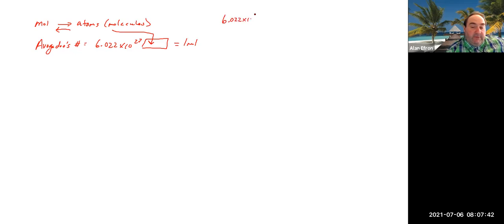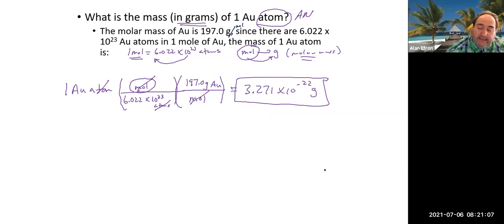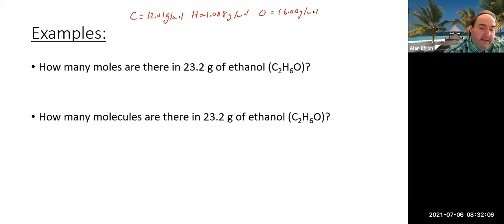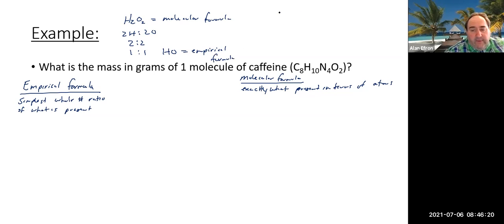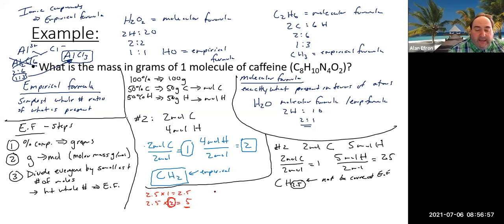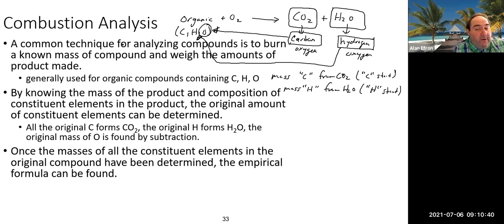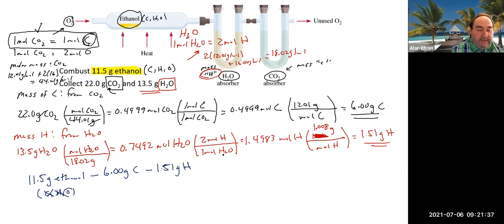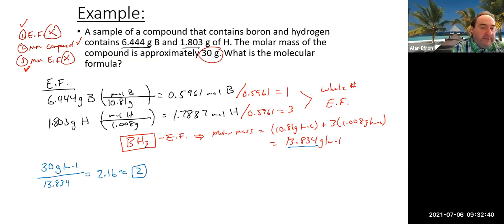Chem 200A Lecture 7/6/21 (Ch 5)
We lectured on Ch 5 (moles, % composition by mass, empirical formulas, molecular formulas)